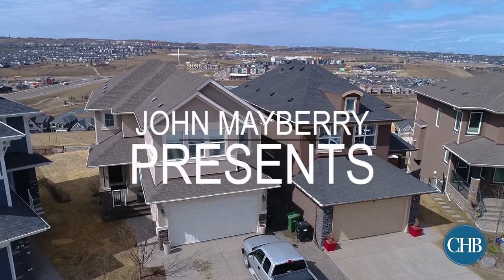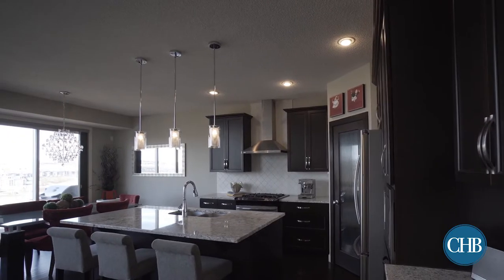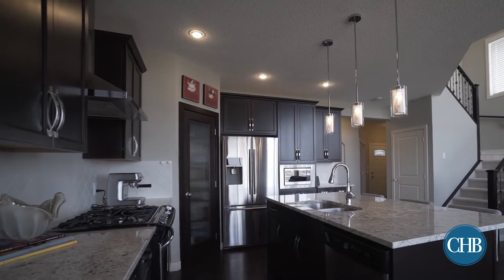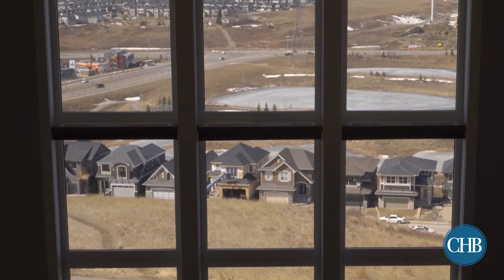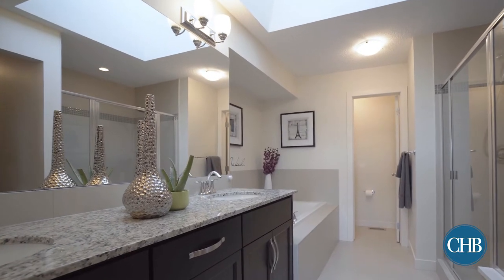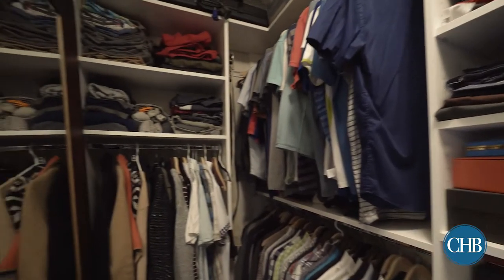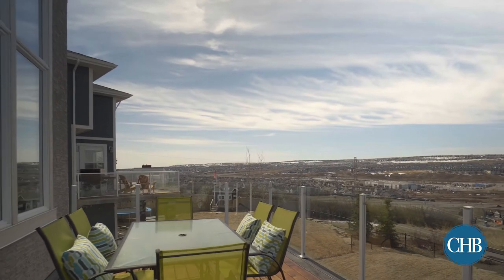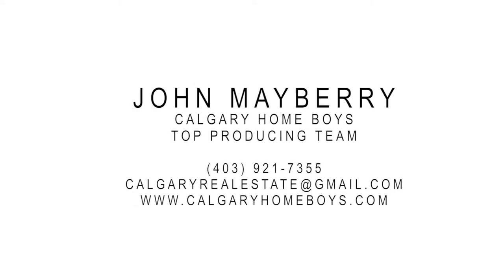Calgary Real Estate Property Video Tour Production - 33 Evansview Pt NW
33 Evansview Pt NW
This property is listed by
John Mayberry with the Calgary Home Boys
Top Producing Team